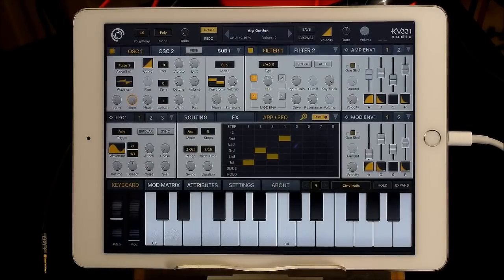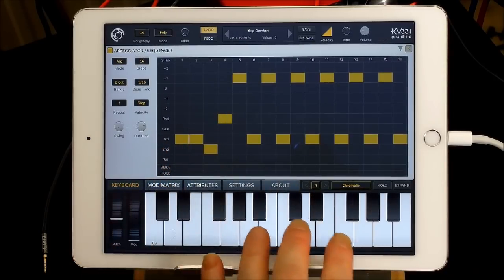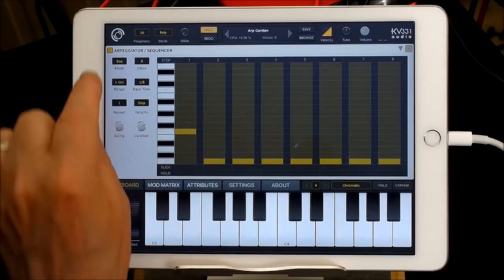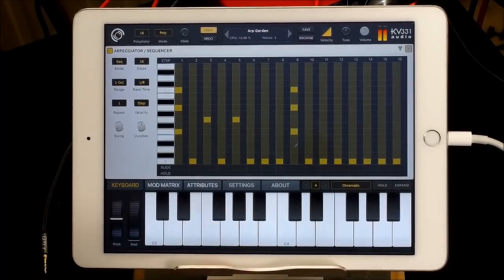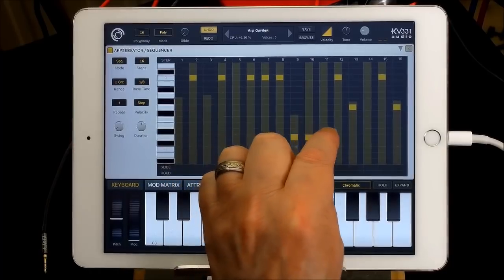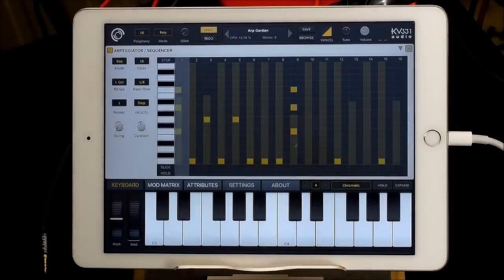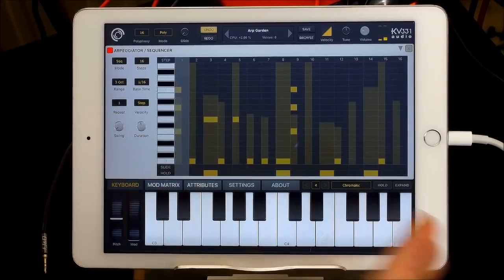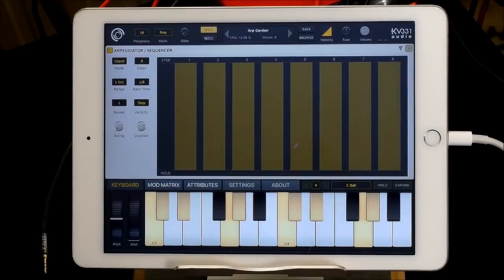SynthMaster ONE - How To Set Up The Different ARPEGGIATORS - iPad Tutorial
You can get SynthMaster ONE here at the App Store